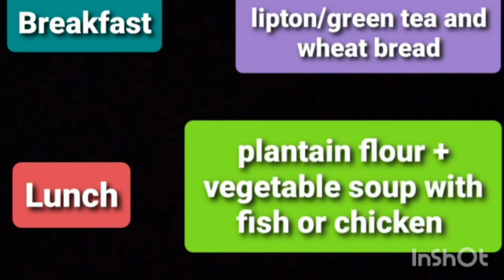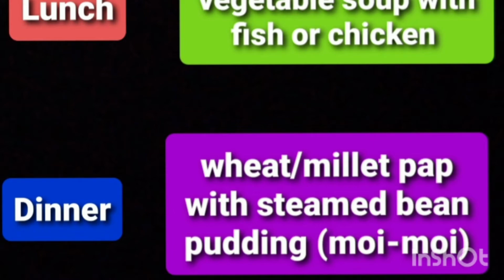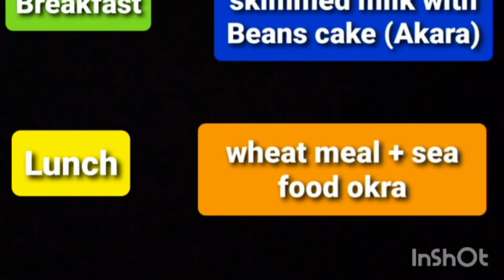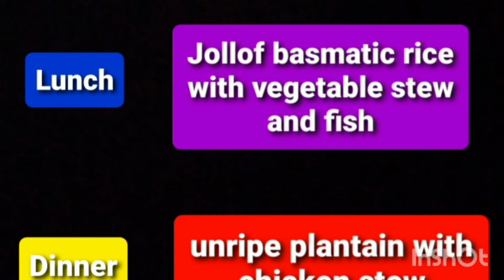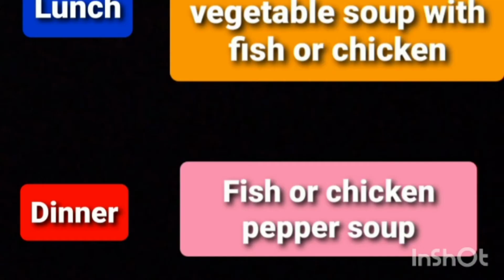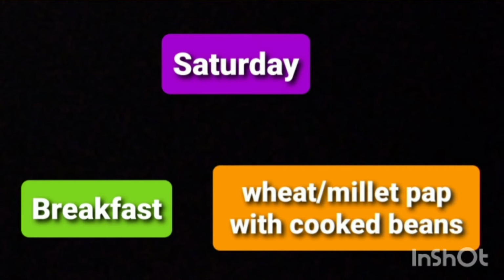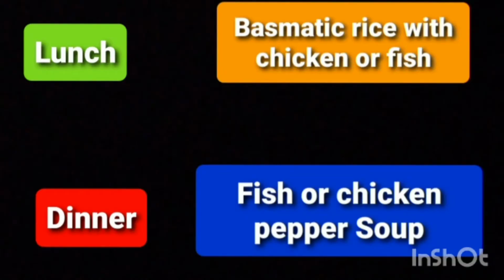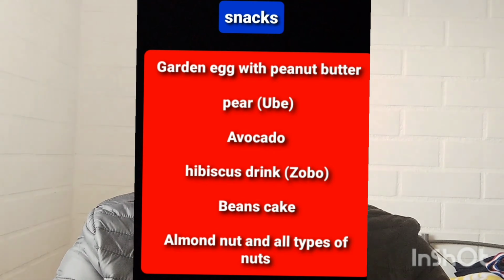Food time table for an African Diabetic patient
Type 2 diabetic patients can control their blood sugar ĺevel with what they eat. This a food time table for an African Diabetic patient to help them eat healthy and control their blood sugar level.

My recommended online food vendors in Africa

Solving medical conditions is an online clinic where you get diagnosed, treated, and educated on health issues.